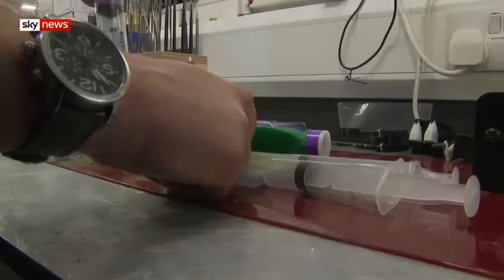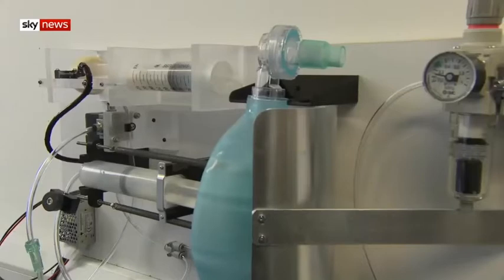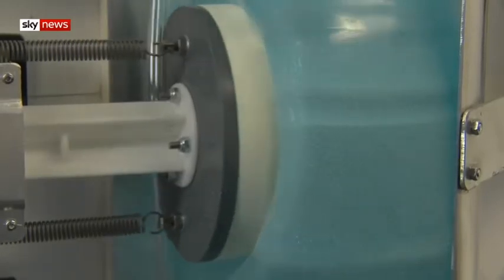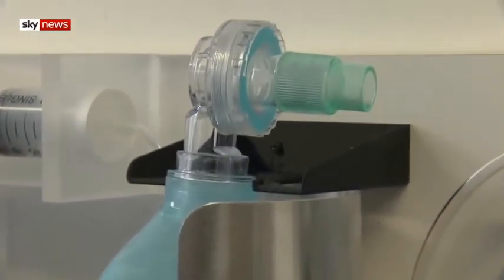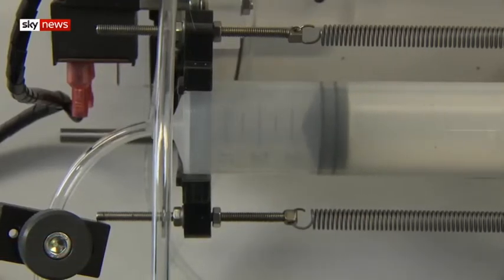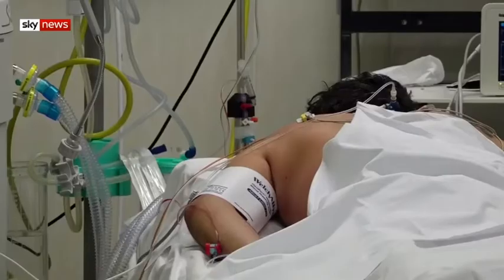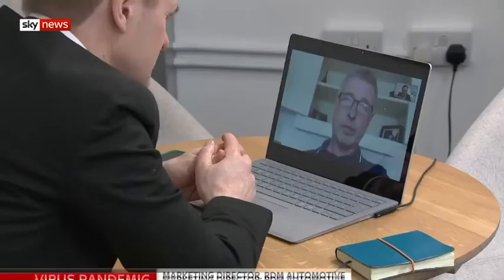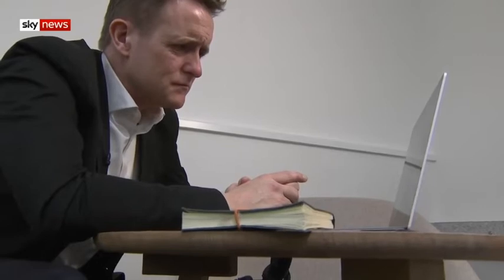URGENT: Coronavirus: From Making Domestic Vacuums Cleaners to Making Ventilators to Save Lives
URGENT UK Engineers and tech firms respond to the desperate called by the prime minister Boris Johnson to use their ingenuity to rapidly build ventilators to save thousands of lives. Inspiring mobilization that could be replicated in other countries.  IMPORTANT!  Please read below:

Great Britain - COVID-19 VENTILATORS Appeal Model

UK Government officials have separately written to business leaders laying out the requirements for a “rapidly manufactured ventilation system”. This would be deployed in hospitals for people suffering from severe respiratory symptoms. A two-page indicative specification document published on 18/03/20 called “Government Request for Rapidly Manufactured Ventilation System (RMVS)” lists “key operating parameters” for a ventilator. These include a stipulation that it “be made from materials and parts readily available in the UK supply chain” in anticipation of controls on international freight movement. The document included links to a YouTube video with a description of a simple ventilator and an academic paper published in 2010 containing a proposed system for a rapidly deployable device. This Document, along with the video and the academic paper can be downloaded

In addition to this – also included on the above link – there is a forth relevant document from the government which supplements the information already given on 18/03/20, called: Guidance - Rapidly manufactured ventilator system specification - Published 20 March 2020.

The fifth document is a Video titled Coronavirus - From Making Domestic VacuumCleaners and Garden Tools to Making Ventilators to Save Lives. Coronavirus Ventilators Appeal Response  - Mar 21, 2020 / Engineers and tech firms respond to the desperate called by the prime minister Boris Johnson to use their ingenuity to rapidly build ventilators to save thousands of lives. Inspiring mobilization that could be replicated in other countries.

Another significant document on which the need and government appeal for ventilators was based is a report published by the prestigious Imperial College London called: Imperial College COVID-19 Response Team - Impact of non-pharmaceutical interventions (NPIs) to reduce COVID19 mortality and healthcare demand. 16 March 2020. This report is also included. Source:
(bottom left "expand al")

Gtech are making design details of a medical ventilator, manufactured in a matter of days, public.

Press release: PM call with UK’s leading manufacturers: 16 March 2020

Great Britain Government - Public survey appeal to anyone who can provide services and goods to the government for the use of the COVID-19 fight (hotels to place patients, factories, medical equipment, warehouses, food, etc)